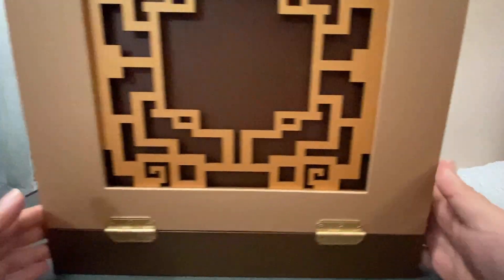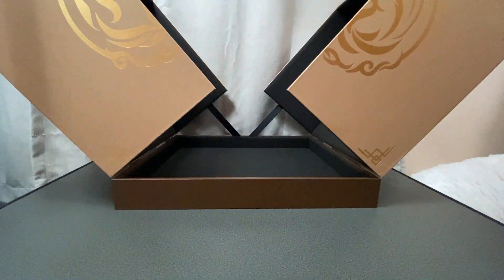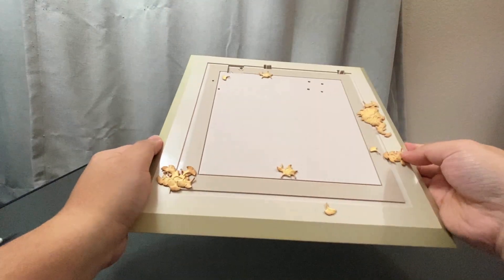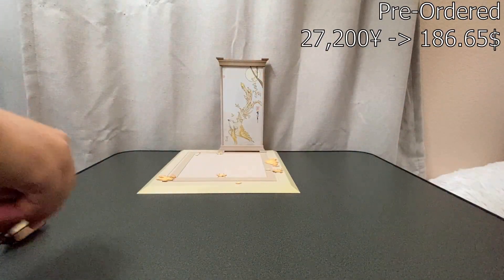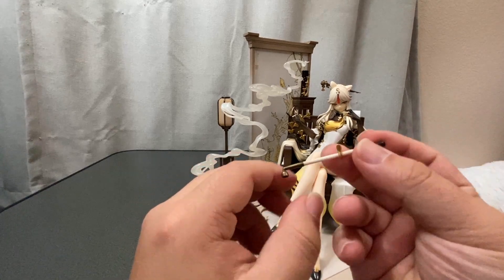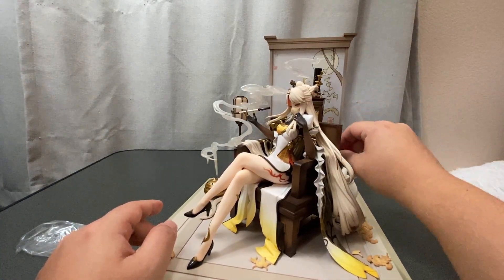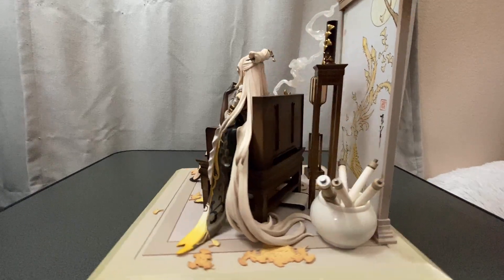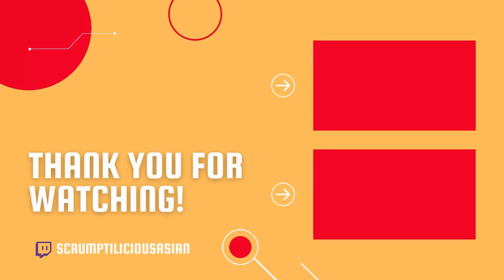Please Step On Me! - Ningguang(Gyoukou) 1/7 Figure Review/Unboxing/Showcase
Welcome to another figure review/unboxing/showcase. I plan on releasing all the new figure's I get.

Will you allow Ningguang to step on you? I for sure would!

00:00 Box Showcase
01:25 Unboxing
02:26 Assembly
03:17 Logistics
04:02 Unboxing Ningguang
05:33 Showcase
06:40 Final Thoughts/Is She Worth It

Ningguang Figure Unboxing/Showcase
Yuanshen Ningguang · Covering the Moon and Heavenly Power Ver.
Genshin Impact Ningguang Gold Leaf and Pearly Jade Ver. 1/7 Complete Figure
原神 凝光 月を覆う天権Ver. 1/7 完成品フィギュア

Specifications -
Scale: 1/7
Size: Approx. H270mm x Approx. W300mm x Approx. D300mm (full diorama) / Approx. H210mm x Approx. W200mm x Approx. D120mm (figure and chair only)
Material: PVC, ABS
Battery Type: CR1632 (not included)
Features: Light-up function (switch is on the bottom of the lantern stand)

[Set Contents]
-Main figure x1
-Special base x1

Sculptor: APEX TOYS
Brand: miHoYo

The Tianquan of the Liyue Qixing from Genshin Impact turns up her elegant allure for this 1/7 scale figure from miHoYo! Measuring 8.3" tall, Ningguang is captured sitting gracefully in her qipao dress which shows off her long legs and red tattoos as she holds a pipe in one hand and rests her chin on the other. Her bewitching gaze is captivating, and the impressive sculpting of her outfit and long hair in a half bun makes her all the more stunning. She sits on a wooden chair on a platform based on her Jade Palace which also includes a decorative wall, a scroll-filled vase, a demister that comes with a vapor effect, and a lantern, all of which add to the figure’s impressive atmosphere.

MFC Thread (Since Ningguang is from a chiense manfuactor MFC doesn't have a direct product link)

Songs Used -
Brief Respite - MFP (Marron Fields Production